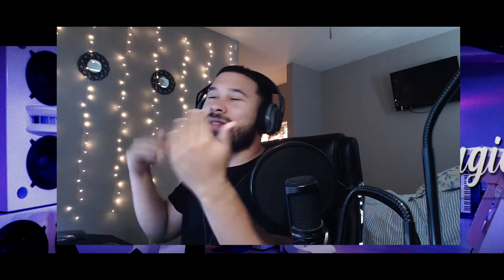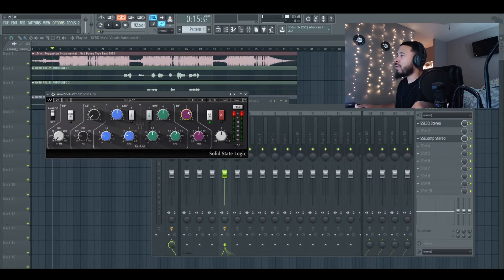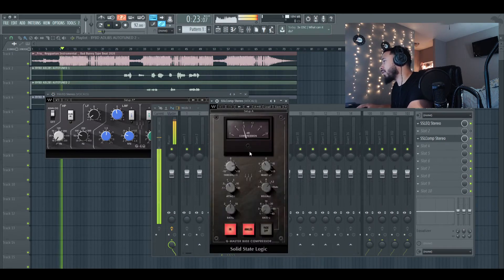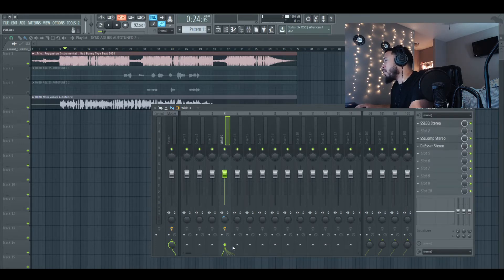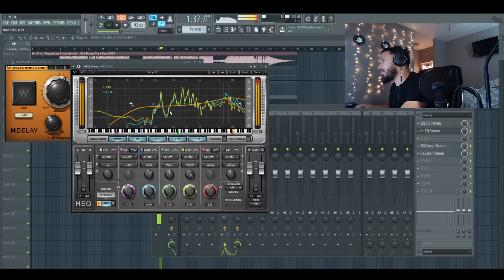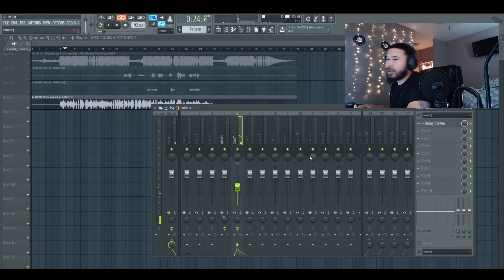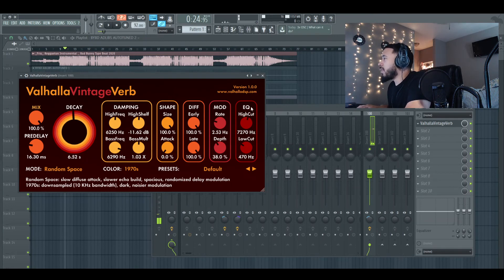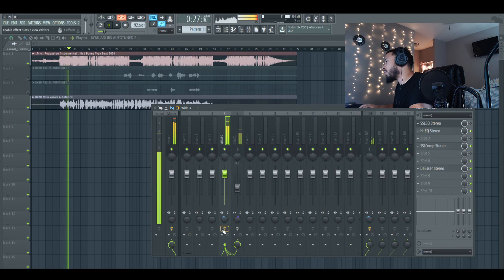How To Mix R&B Vocals w/ WAVES PLUGINS!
MY EXACT MIC AND INTERFACE
USB AT2020
XLR AT2020 MIC BUNDLE
SCARLETT SOLO INTERFACE
MTH 50x
YAMAHA HS5
ACCOUSTIC PANELS [12 x 2in]
27INCH CURVED SAMSUNG MONITOR

DM @ TRELUVX FOR PLUGINS I USE!

My "How To Mix & Master / Sound Like" series consist of tutorials for FL Studio- plugins, presets, & effects of various rap, pop, & rnb artist as well as many other genres. Over the course of these episodes I am going to show you some of the BEST techniques a beginner can use to master mixing in FL Studio! Sit back and watch as we transform ordinary bedroom songs into certified hits through the POWER of Mixing & Mastering!